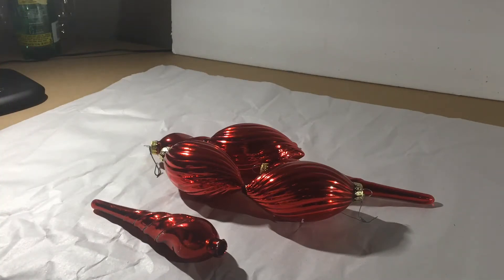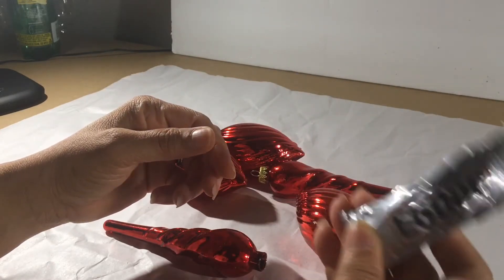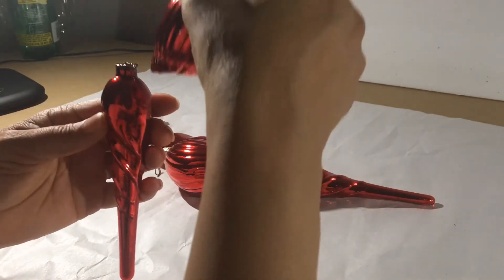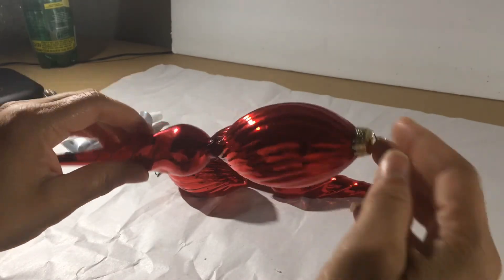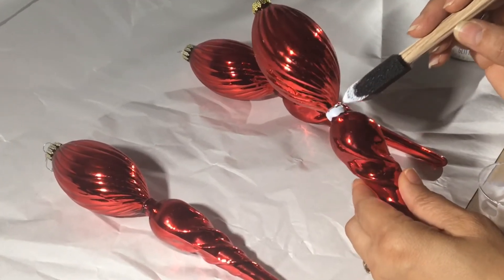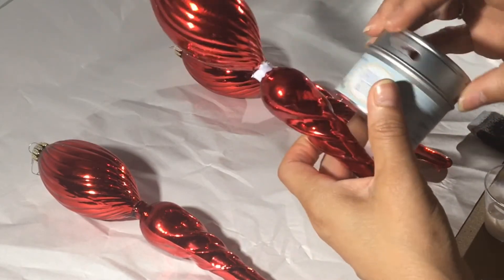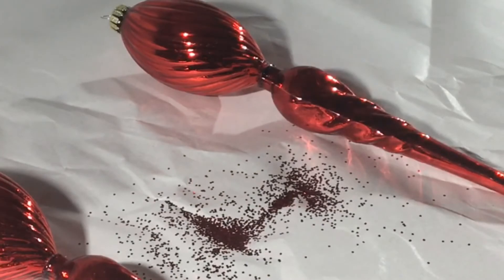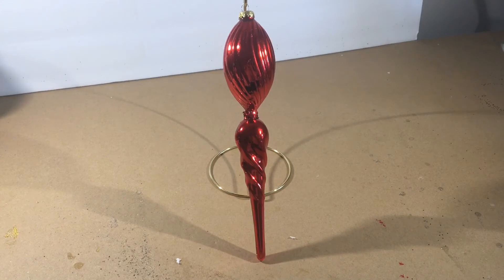RED FINIALS - DIY creating finials from old ornaments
This is a short one...Enjoy!

Items Used
1. Three oval shaped glass ornaments
2. Three long ornaments/small finials
3. Hot glue
4.